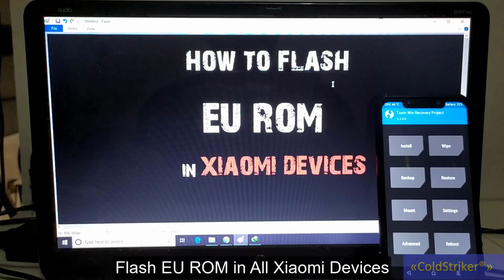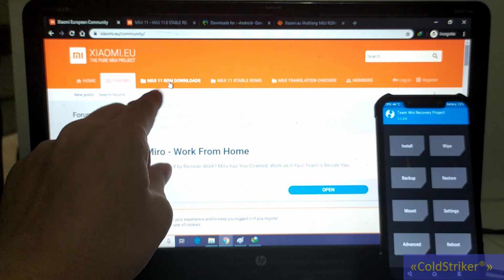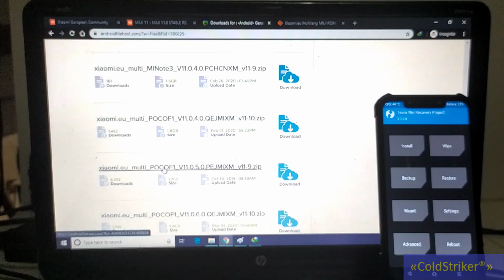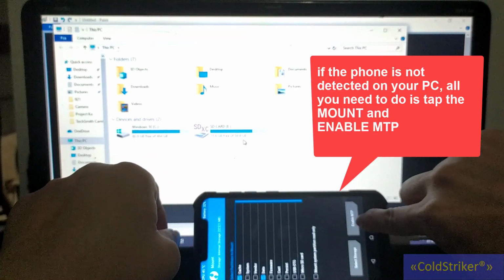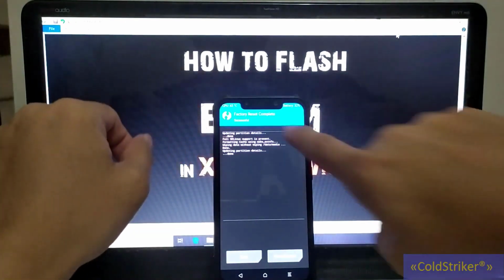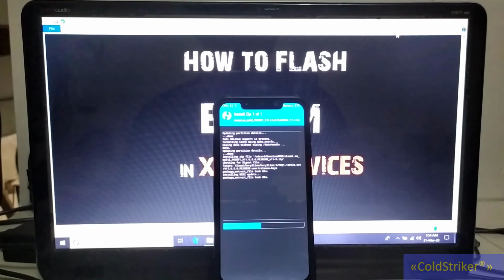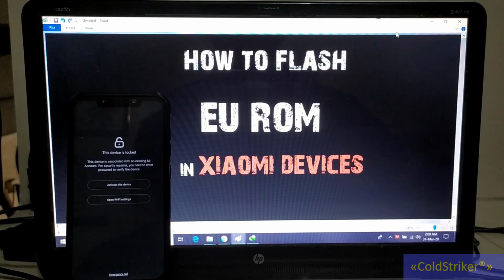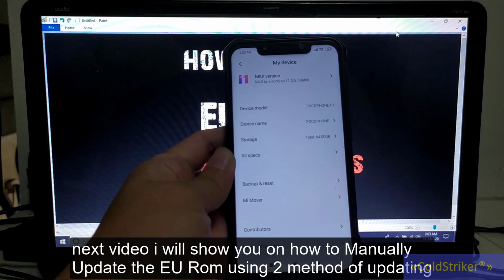Flash EU ROM in all Xiaomi Devices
This Video Tutorial is for guidance only.

How to Flash EU ROM on your Xiaomi Devices
this method applies to all Xiaomi devices

if You want to Unlock the Bootloader of your Phone and Flash the TWRP, then Follow this guide:
HOW TO THE UNLOCK BOOTLOADER AND FLASH TWRP:
1) How To add Device:

if you have problem on Detecting your phone in to your PC, Download and Install these drivers:
Some Drivers need to installed on your PC: